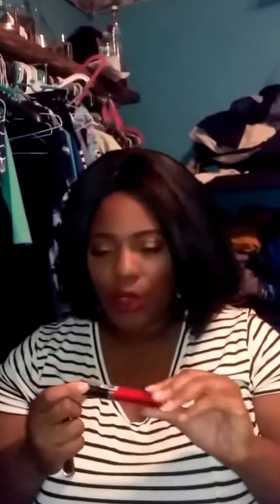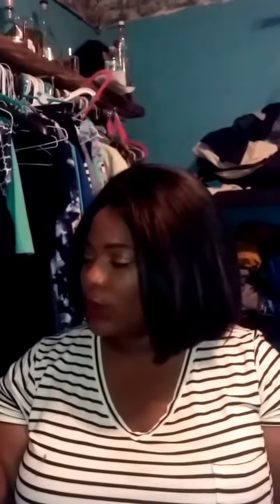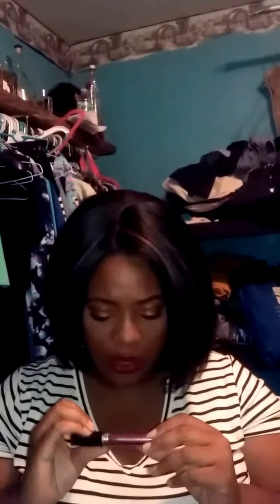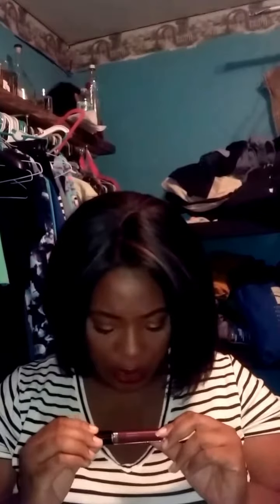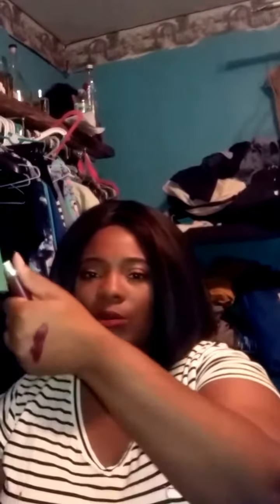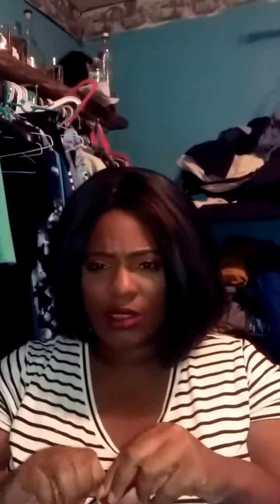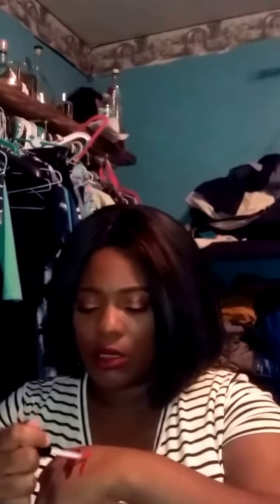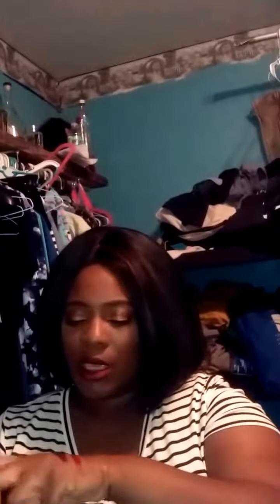Small Walgreens haul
I recently went to  a Walgreens in my area that carries Black Radiance and Deep shades of Milani foundation. I was super excited so I grabbed a few things. I'm going to try my best to put out a video once or twice a week. I have so much I want to do with my channel, I will explain that in another video. Okay getting back to the make-up. I will do a review on these soon. I'm excited to try them out because the casher said she really like them.
Black Radiance  Perfect Tone matte lip crème
Rouge Red, Naughty Brown, Bronze Sugar.
Milani - Conceal+Perfect 2 in 1 Golden Toffee 14. If you Can't see the swatches I'm going to post them on my Instagram(Beauty.by.Step)